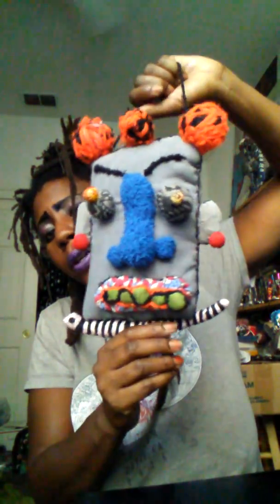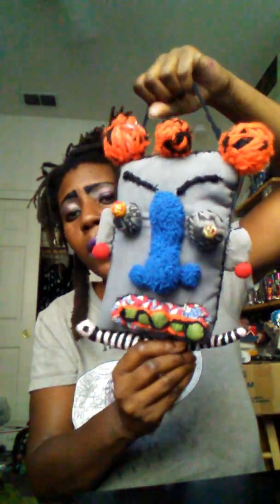Upcycled Recycled Wearable Art Fabric Tribal Beads For African Tribal Dress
Hello today I give you another update on the upcycled recycled tribal dress I have been working on for almost 2yrs.  I show you how I make the fabric embroidered tribal face beads that I will be applying to this dress tonight when I work more on it outside of this show.  I will give you another update next week.

If you would like to support this channel you can donate $1 or more to my paypal and include a question you would like to see answered in an upcoming show